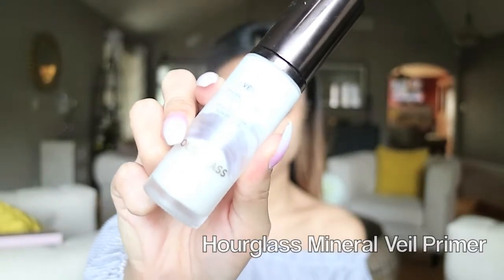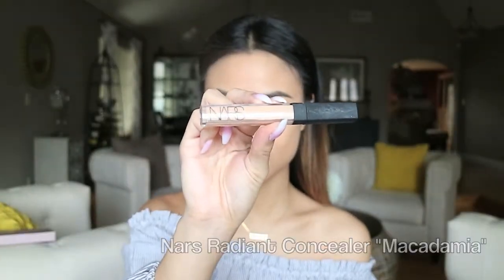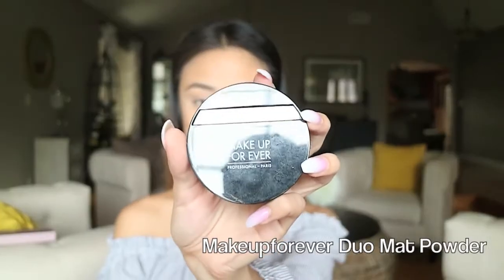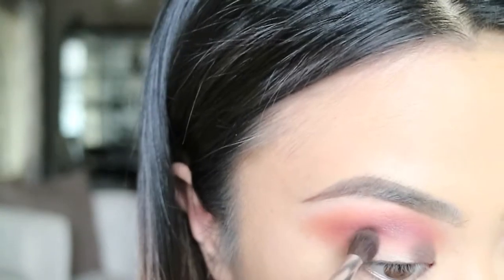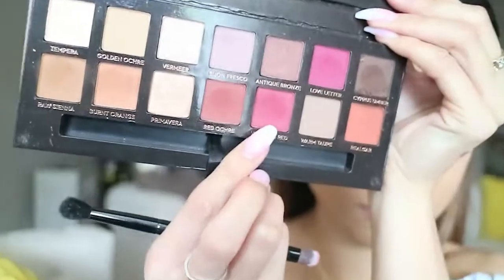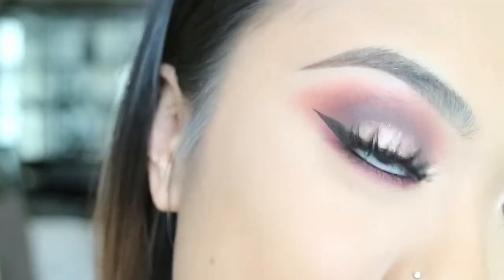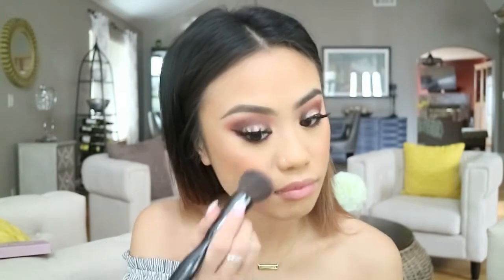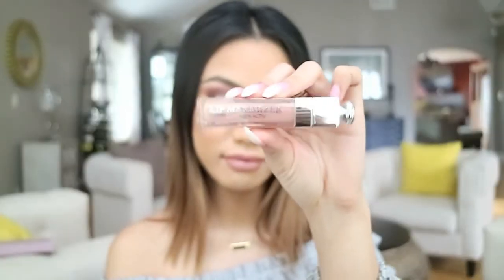Anastasia Renaissance Palette - BRONZE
Products:
FACE:
-Hourglass vanish seamless foundation stick (Golden)
-NARS radiant concealer (Macamia)
-Laura Mercier translucent powder
-Makeupforever duo mat powder (205)
-Laura Gellar highlighter (Gilded Honey)

EYES:
-Urban Decay Primer Potion (Eden)
-Anastasia renaissane palette
-STILA liquide shadow (Rose gold retro)
-NYX matte liquid liner
-KOKO lashes "Demi G"
-Marc Jacobs mascara
-Benefit Ka-Brow #4 for brows

LIPS:
-Kat Von D bow n arrow
-DIOR lip maximizer "Beige"